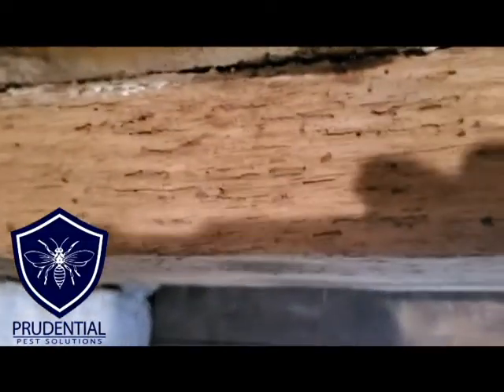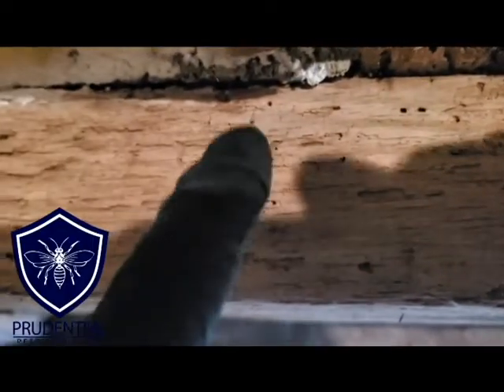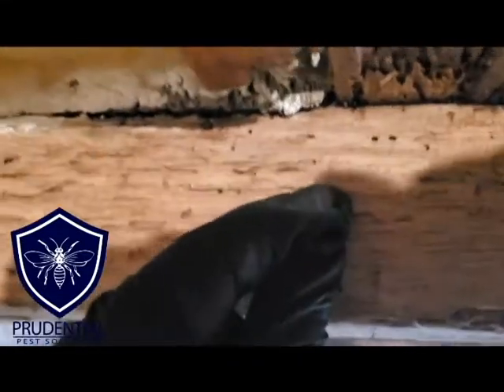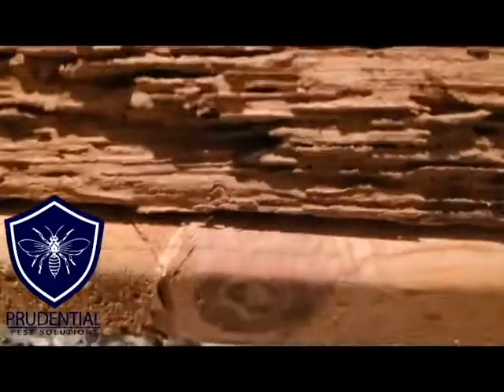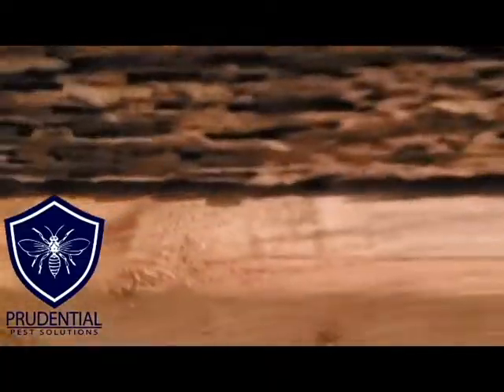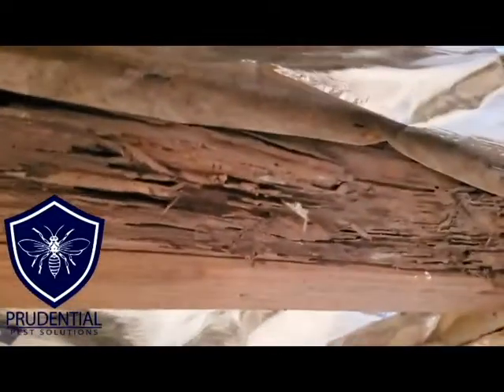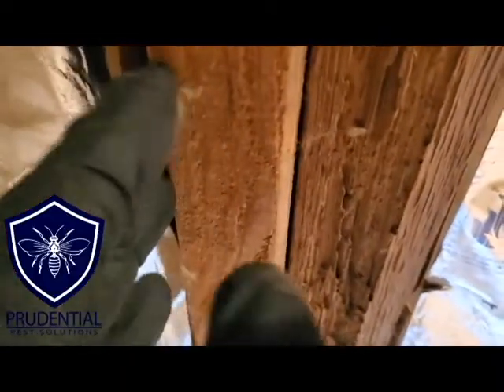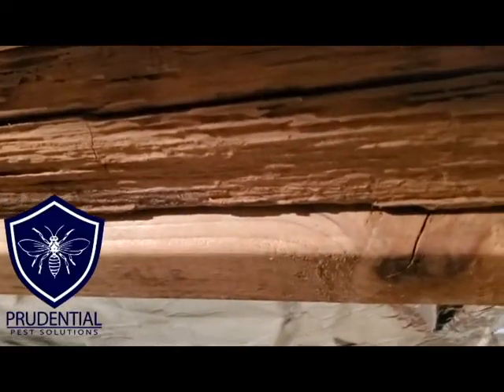Powder Post Beetle Damage and Treatments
Powder Post Beetles are small, wood destroying insects that infest and destroy wood.  They get their name from the fine wood particles they leave as they exit the wood.  The wood particles from their exit holes are so fine that it looks and feels like wood powder.

Powder Post Beetle Exit Holes are the most commonly found evidence of Powder Post Beetles.  These exit holes look like someone took a small nail and made a hole.  In reality, the damage to the wood runs much deeper than the small little exit holes show.

Most homeowners discover they have Powder Post Beetles when they go to purchase or sell a home.  During the real estate inspection, a wood destroying insect report will show evidence of Powder Post Beetles.  If the issue is not treated, the damage can be quite severe.

We use a product called Bora Care to treat and prevent Powder Post Beetles.  This product penetrates deep into the wood to treat the current infestation and PREVENT future infestations of Powder Post Beetles, Termites, Carpenter Ants, and other wood beetles.

We service all of Chester County Pennsylvania and South Eastern/Central Pennsylvania.